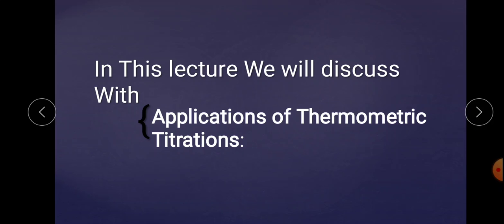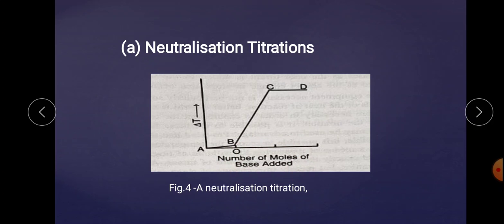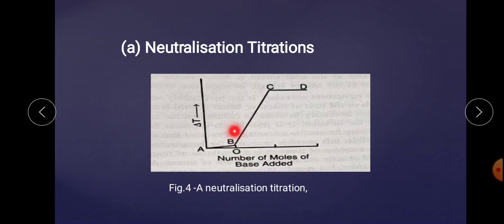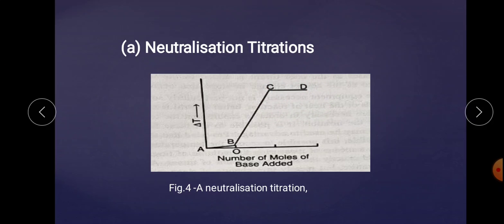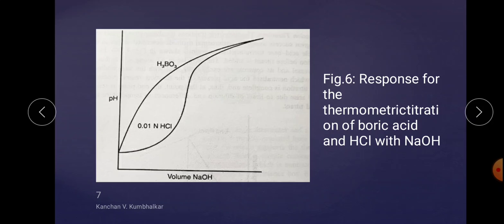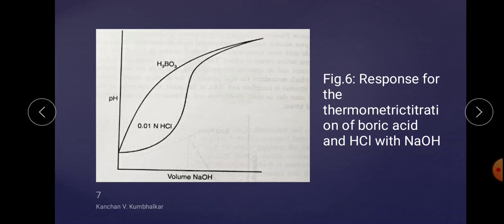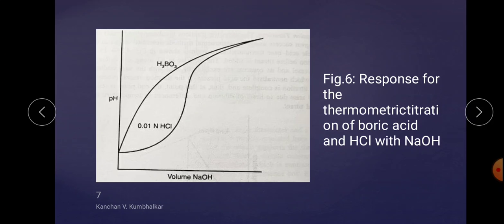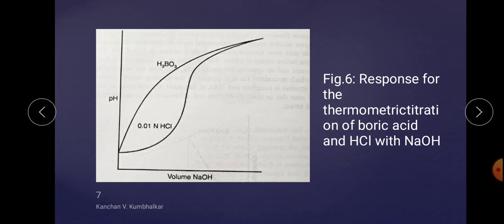Thermal method of analysis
Application of Thermometric titration, neutralization titration